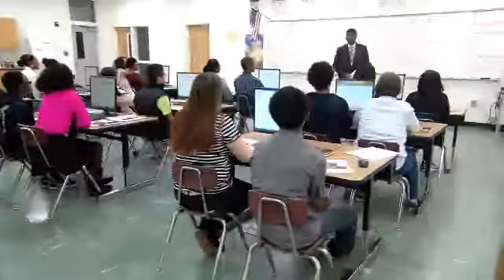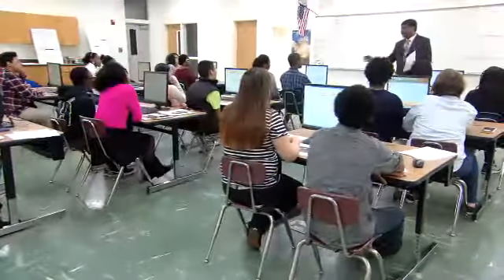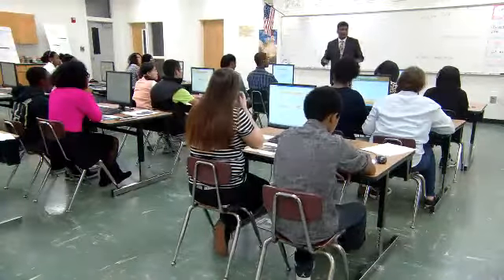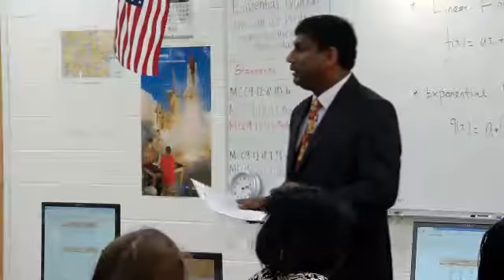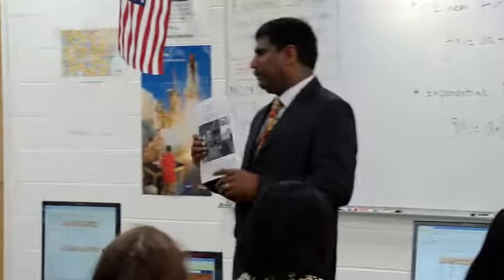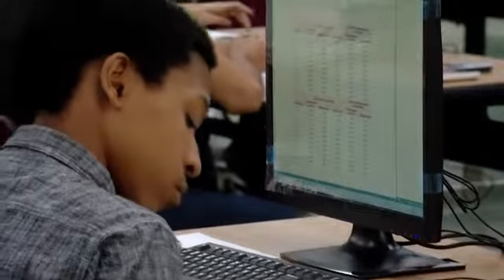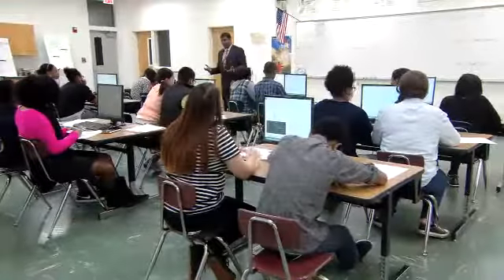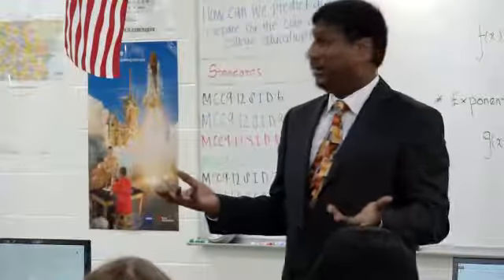Innovation in Teaching Competition: Mohan Sadhasivan from Stockbridge High School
The Cost of a College Education
This project-based unit guides students in analyzing the cost of a college education through the use of algebraic and statistical skills. Students first research college investment options and make decisions based on longitudinal data and trends from a scatter plot. Then, students choose an appropriate regression model to analyze their data. The unit concludes as students analyze and share their findings and use these data to make practical financial preparations for college.